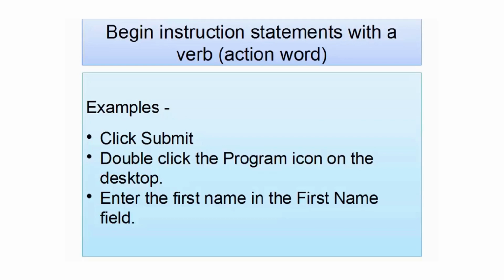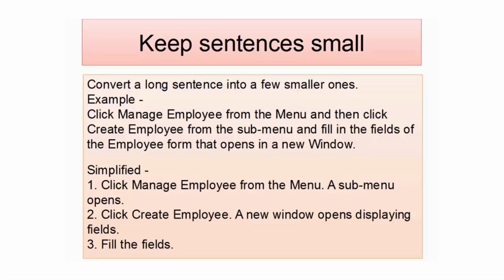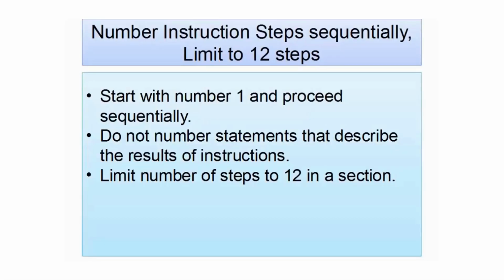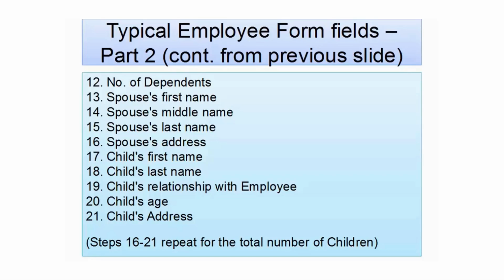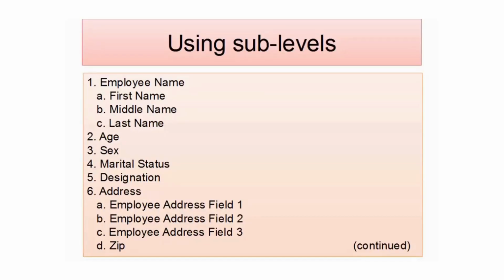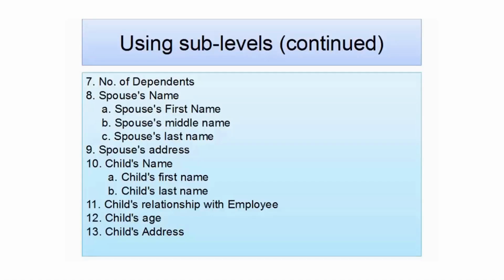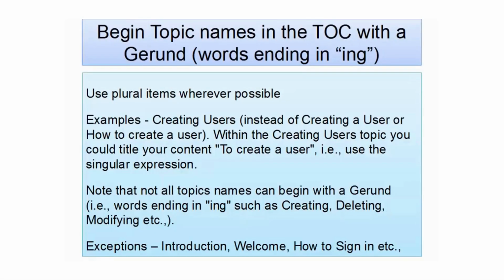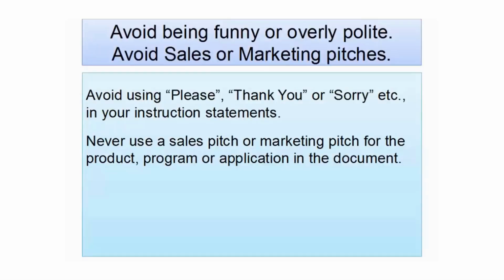The Other Rules of Grammar for Technical Writing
The other rules Technical writers need to know for making their documentation, elegant and easy to read.